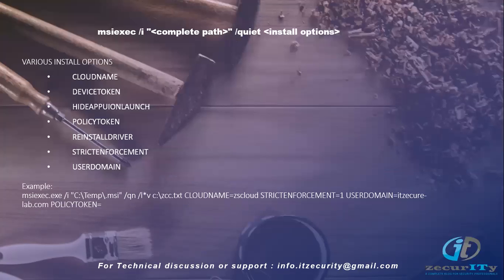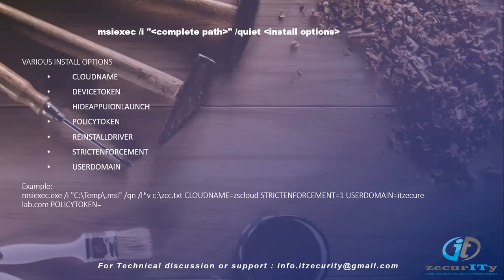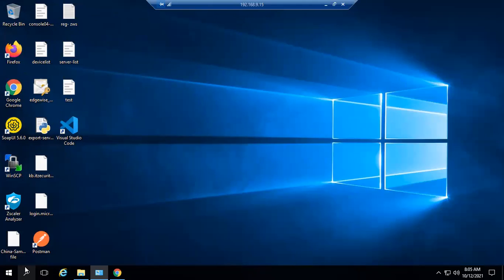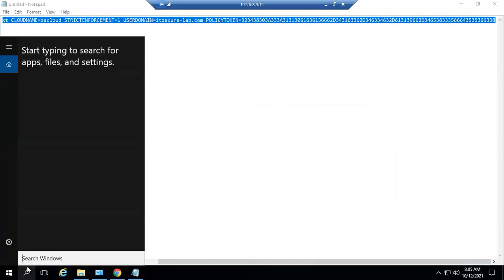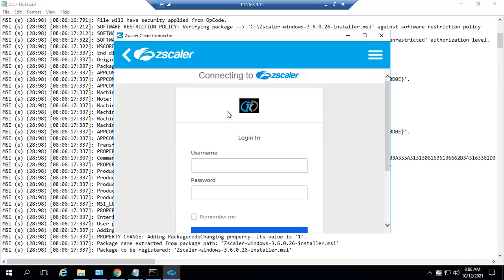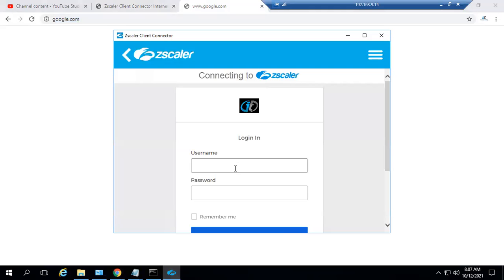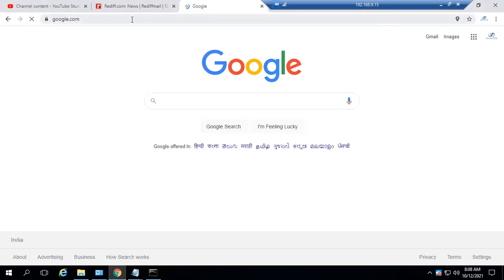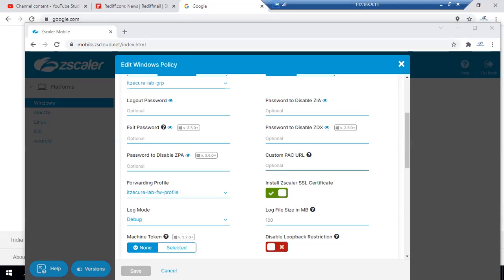Customizing ZCC with Install Options for MSI - Strict enforcement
This video talks about Customizing Zscaler Client Connector with Install Options for MSI